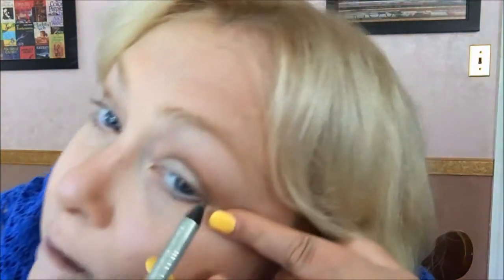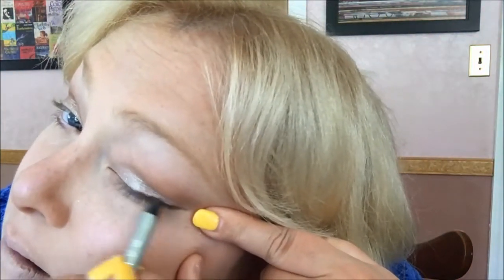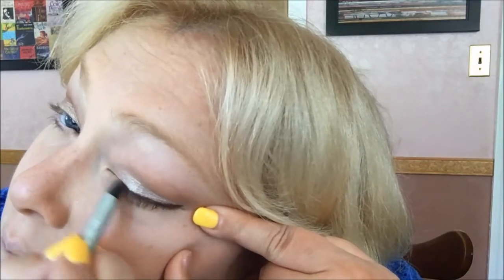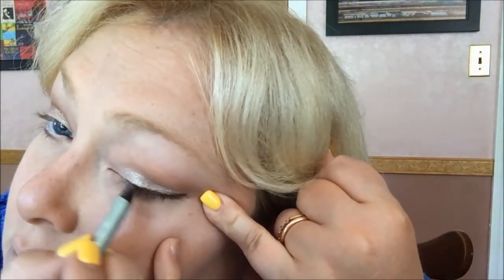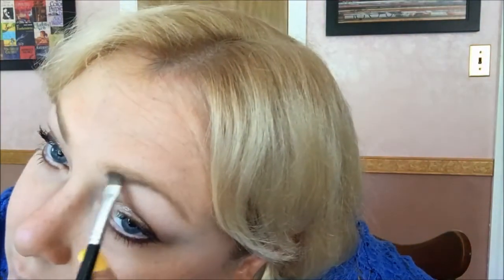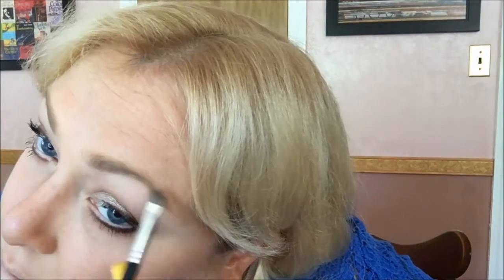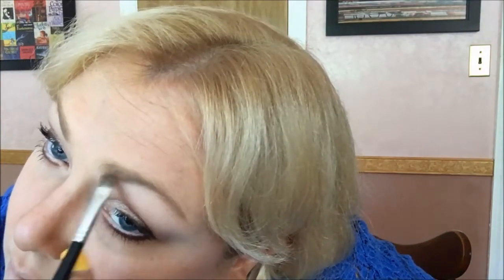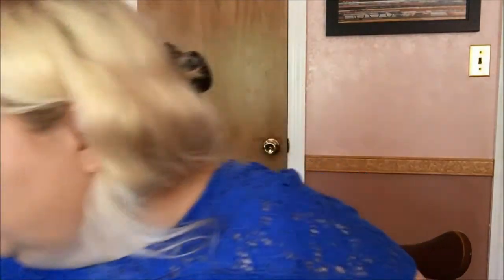Drew Barrymore inspired look! ASMR Makeup Tutorial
Hi everyone - this was a request and I was excited to try it - I was almost stumped by the lips.  Overall I liked how the look came out, although I didn't end up looking totally like Drew :(  Still, enjoy!